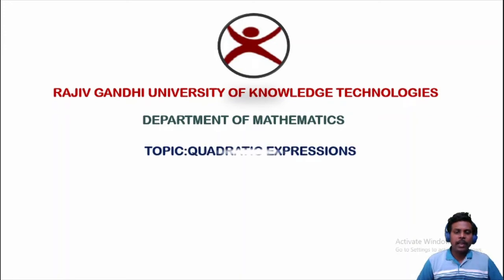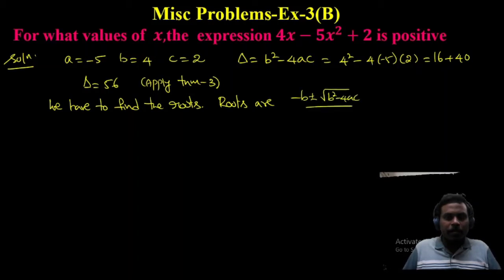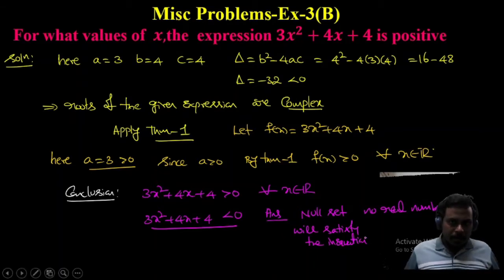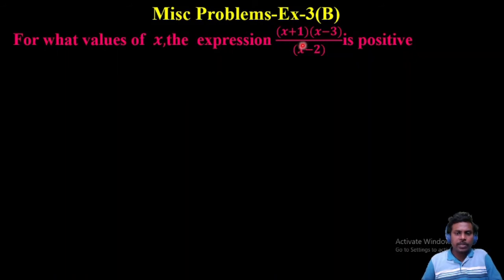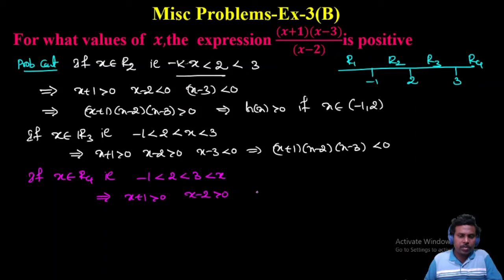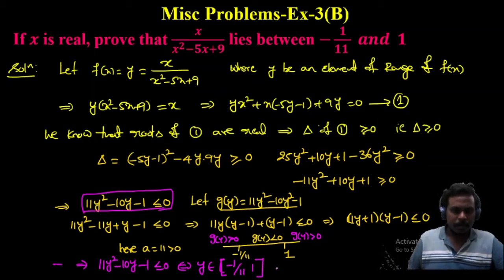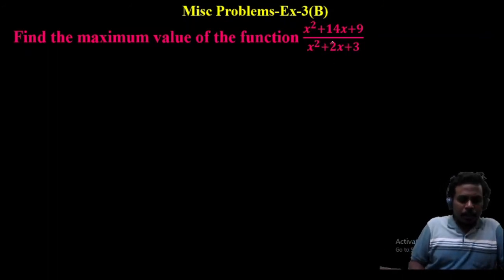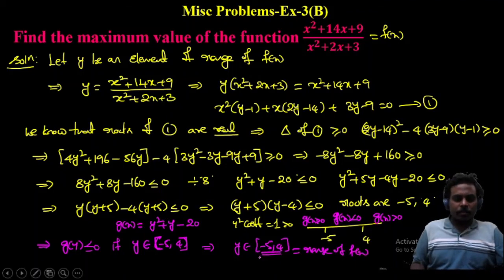Quadratic Expressions:Lecture-5|| Problems on Sign of Quadratic Expressions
Exercise-3(B) Problems in Maths-2(A)